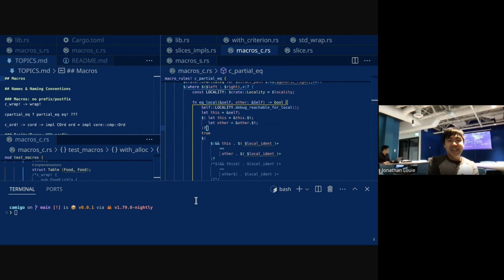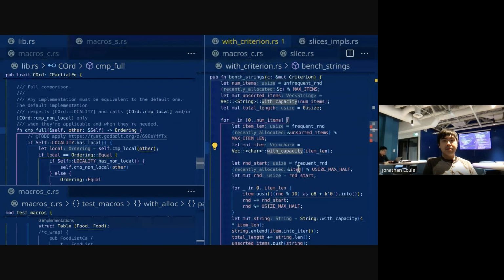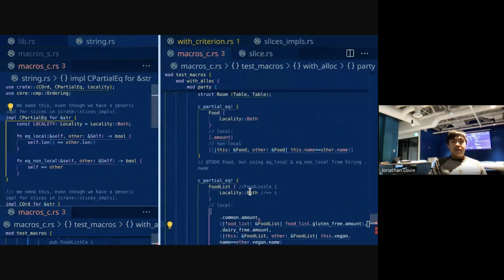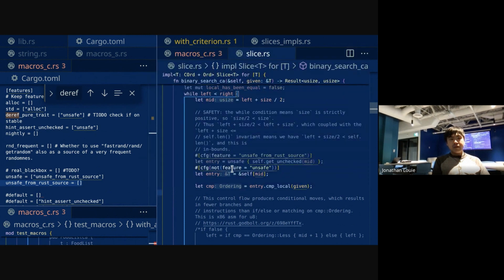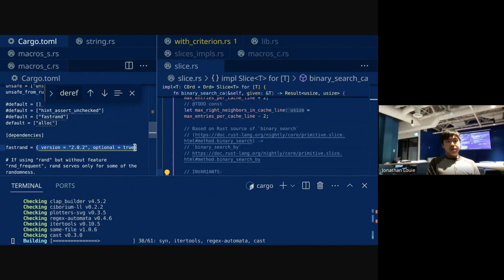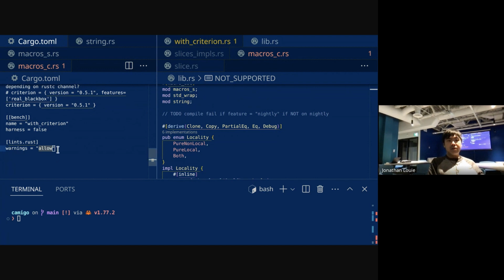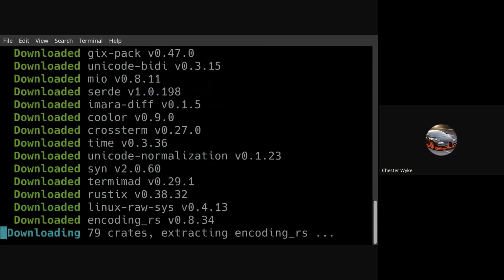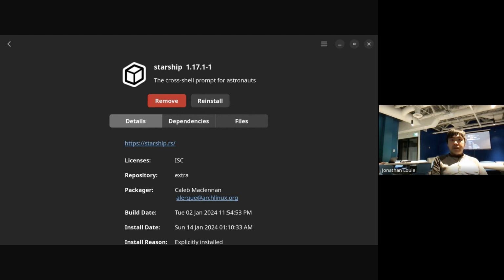Camigo - 2024/04/17 Meetup